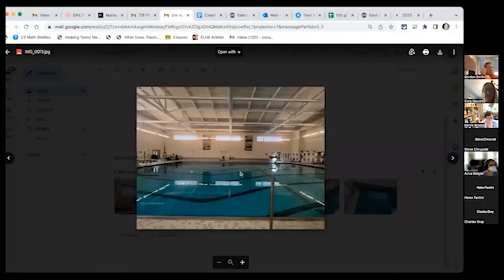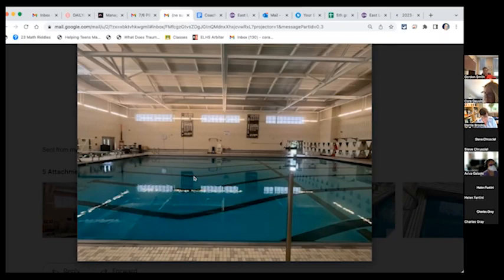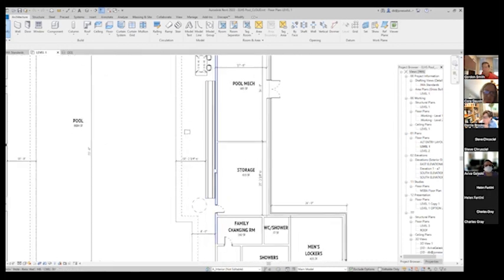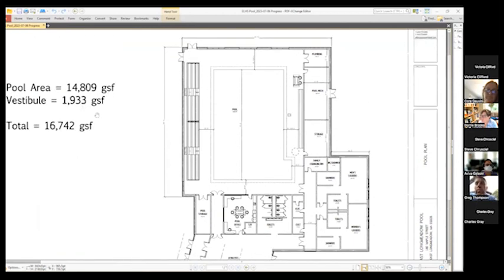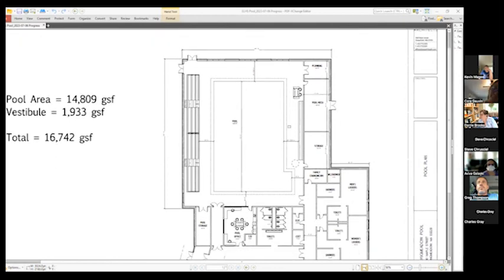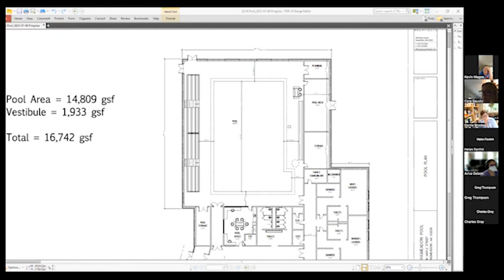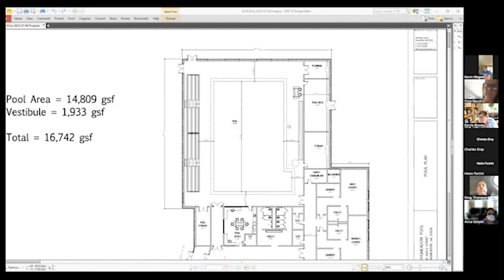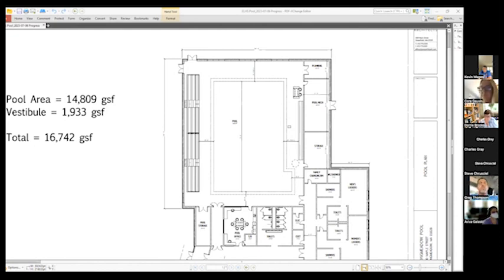Pool Building Committee, July 18, 2023